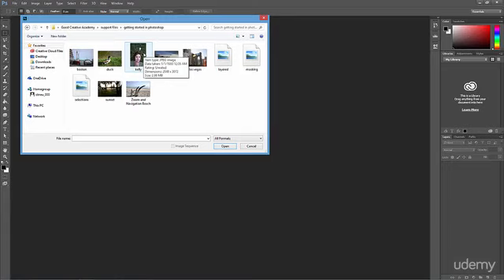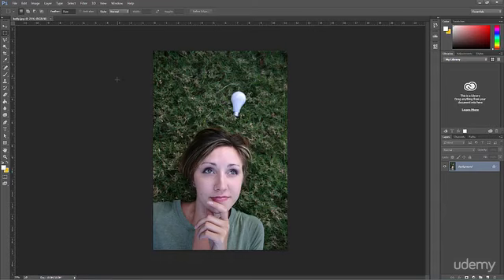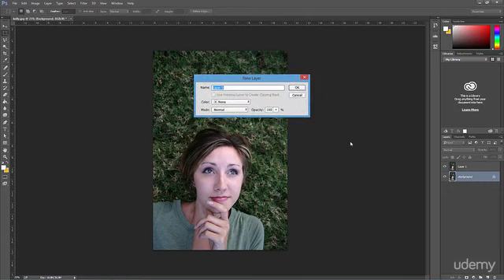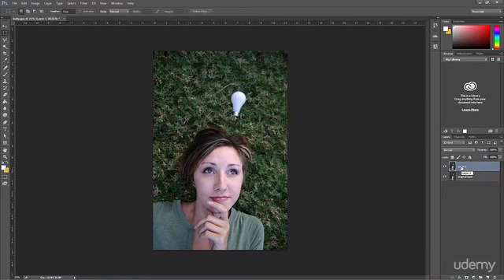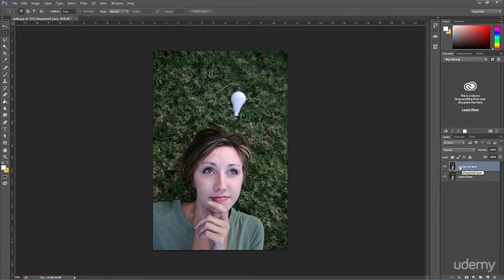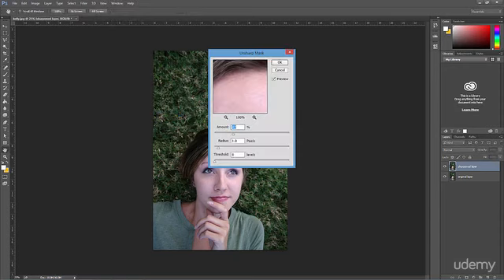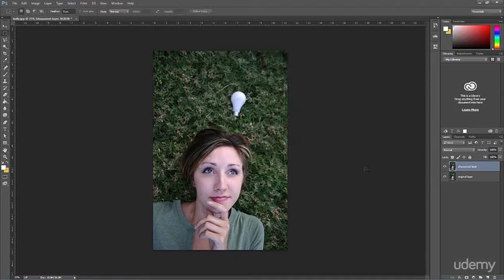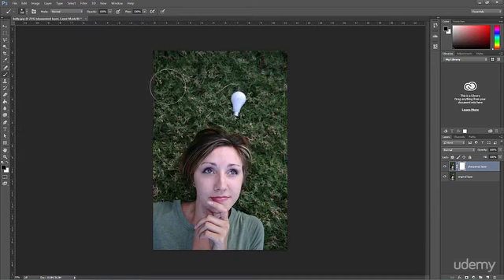Exercise: Masking in Portrait: Selective Sharpening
Photoshop Beginners Mastery: Zero to Hero in Photoshop
Become a Photoshop hero by learning the essentials of Adobe Photoshop to produce beautiful images in Adobe Photoshop.